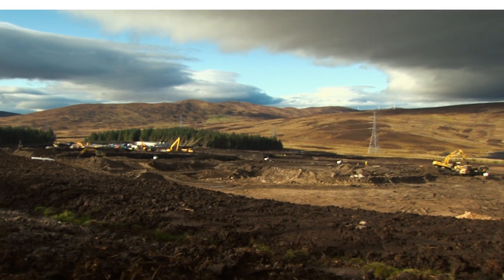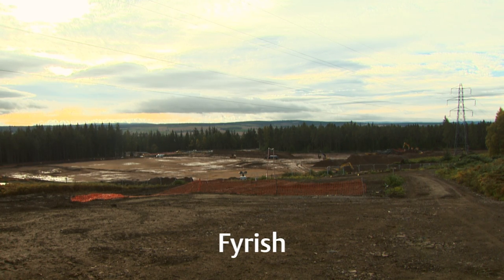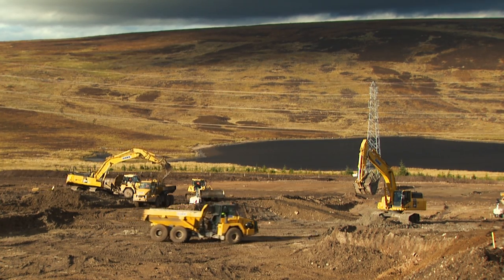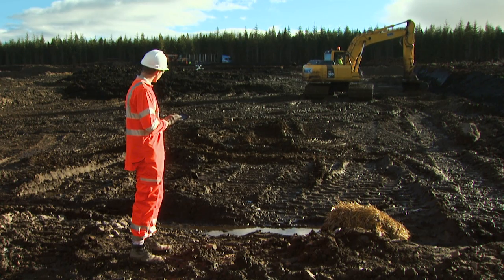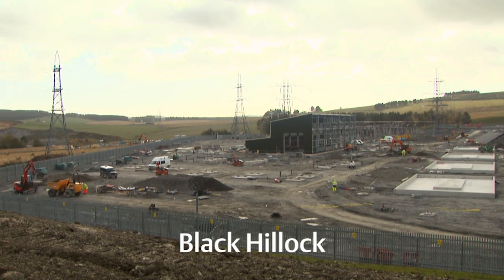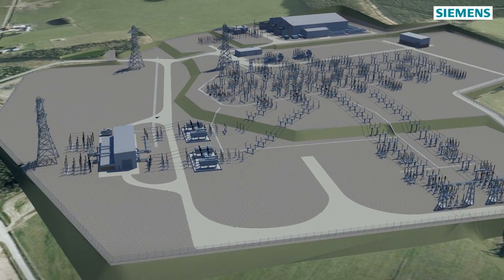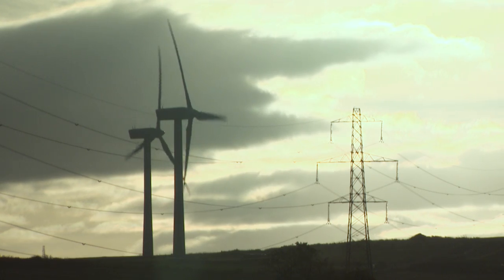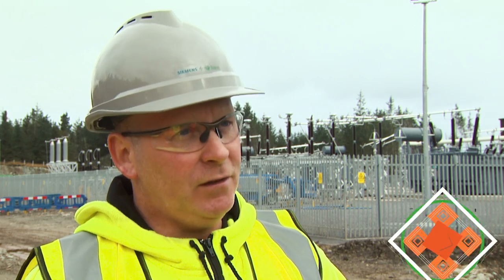BAM Siemens SHET Project